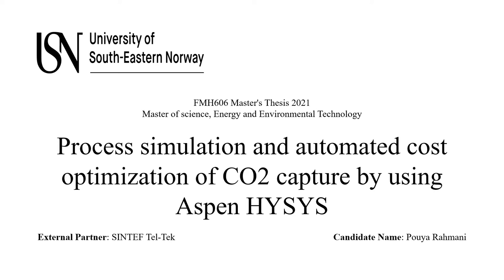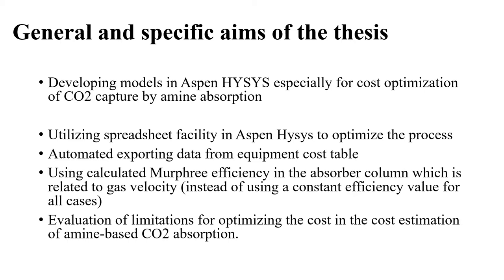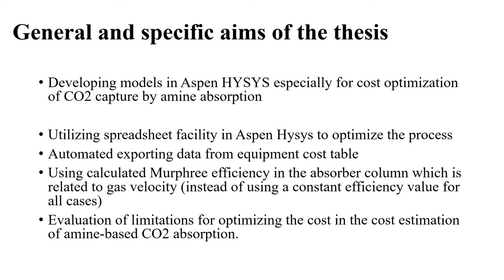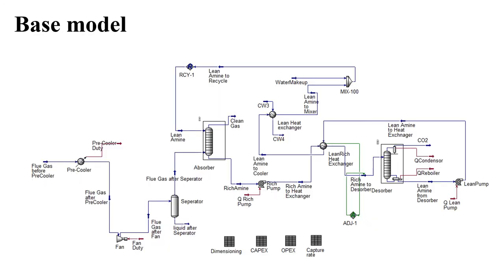EXPO USN Porsgrunn 2021- Process simulation and automated cost optimization of CO2 capture